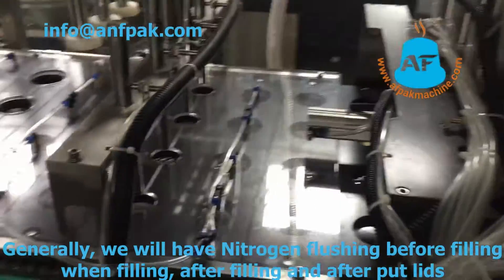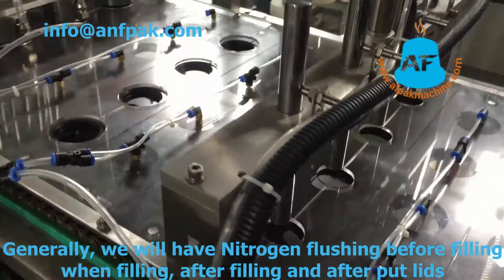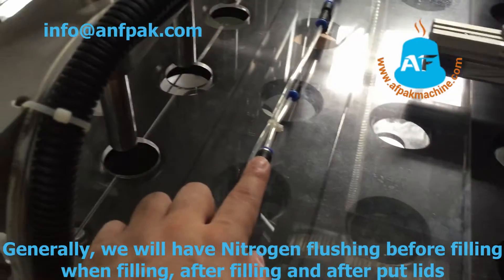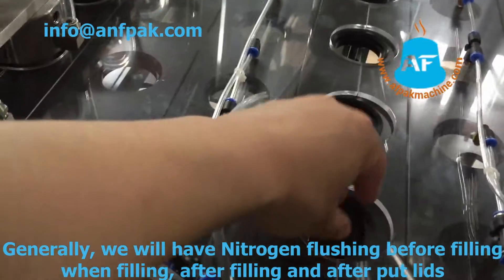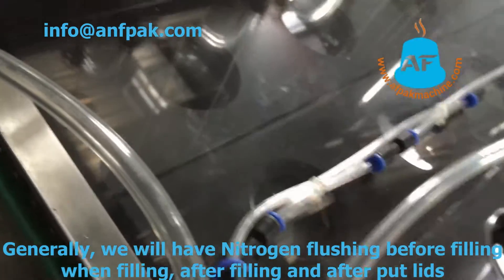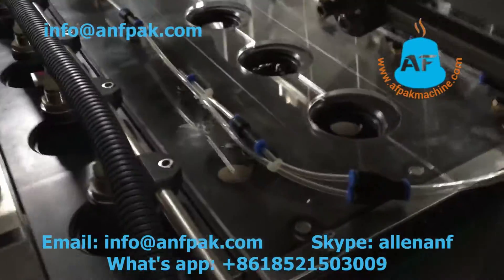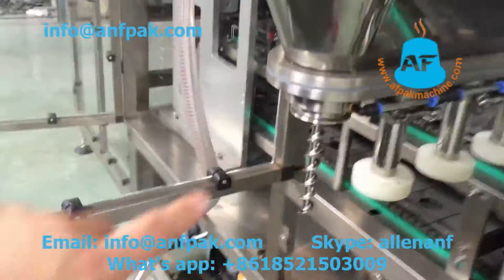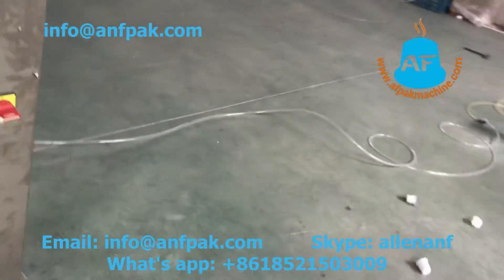How to flush Nitrogen in our coffee capsule filling machine